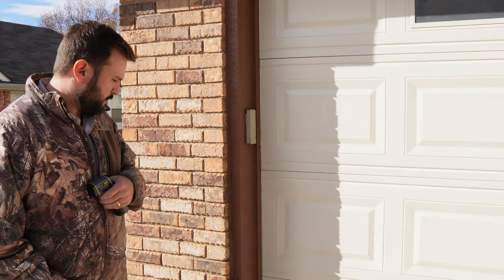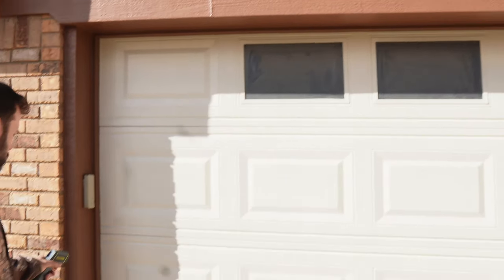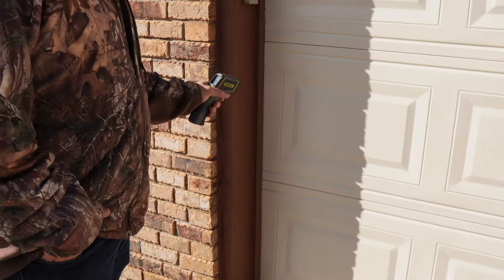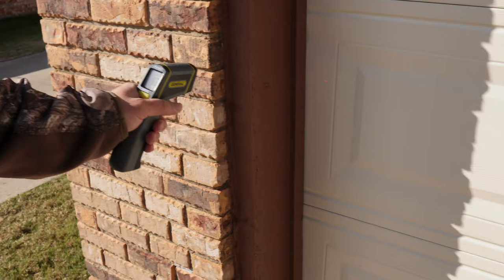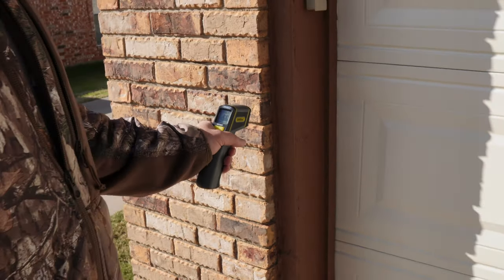Exterior Painting How Cold is Too Cold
Exterior painting in the winter can be tricky.  Preston shares the coldest temperature it can be to paint your home.